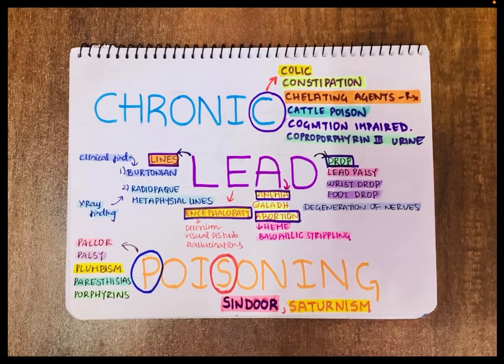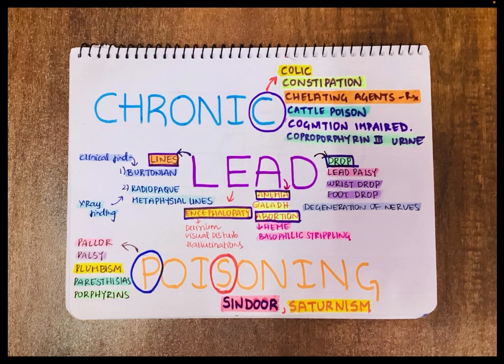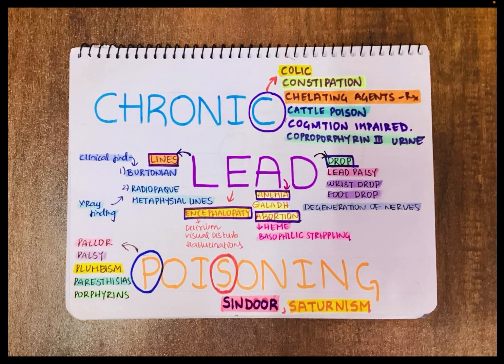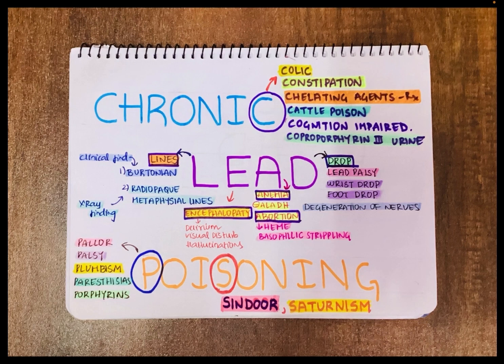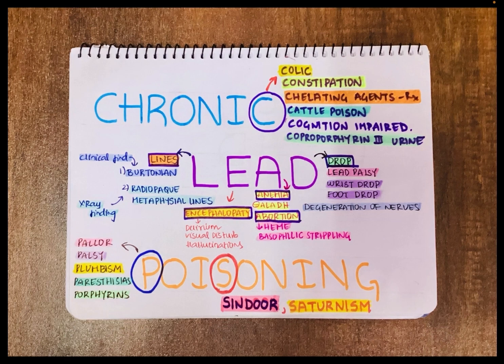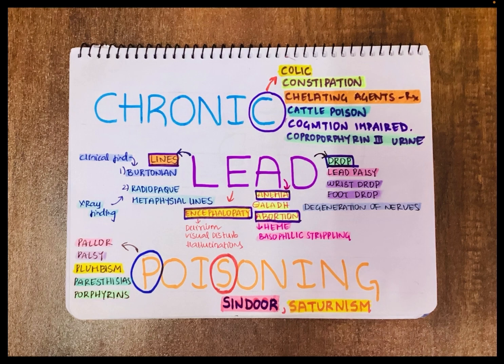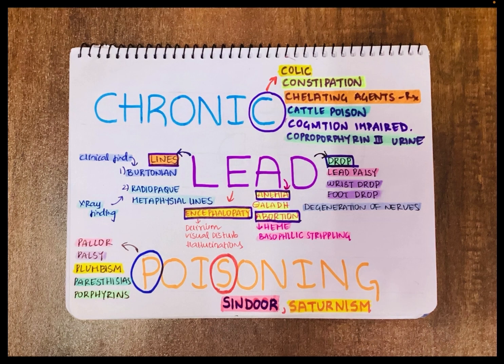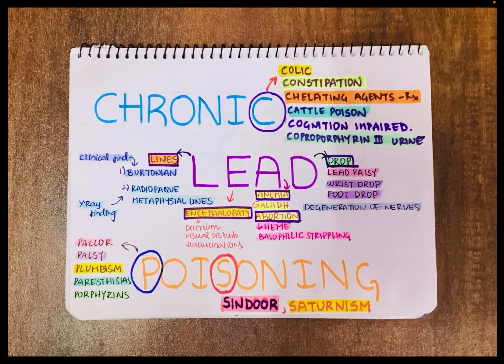Plumbism forensic medicine | Lead poisoning mnemonic toxicology | FMT MBBS